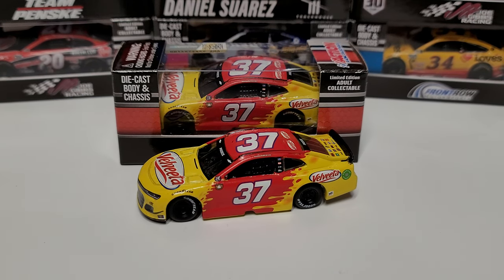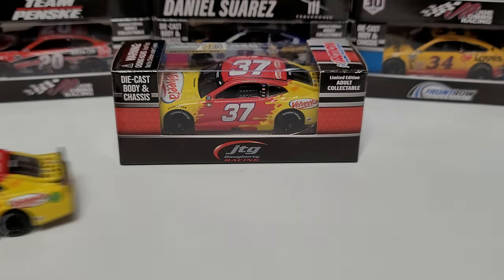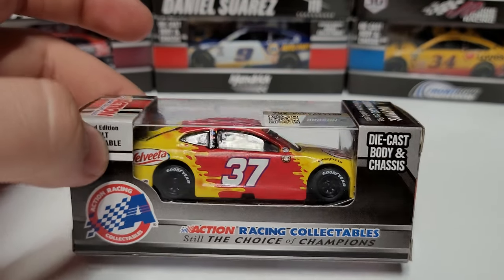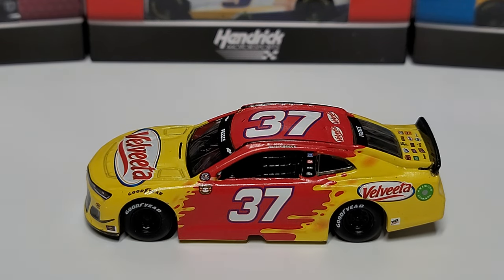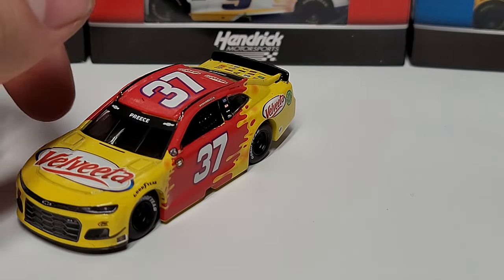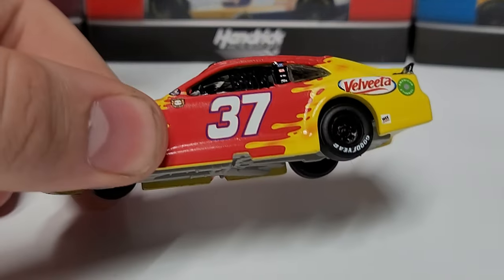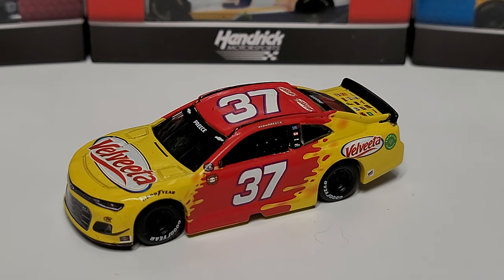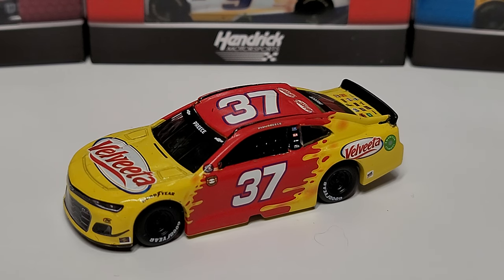Ryan Preece (Not Chris Buscher lol) 2021 Velveeta Darlington Throwback 1/64 Diecast Chassis Review